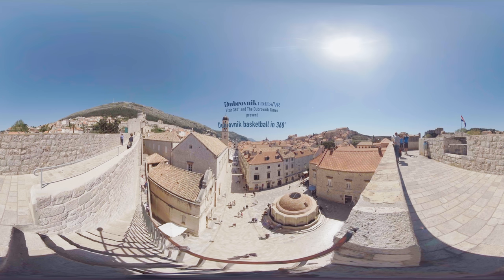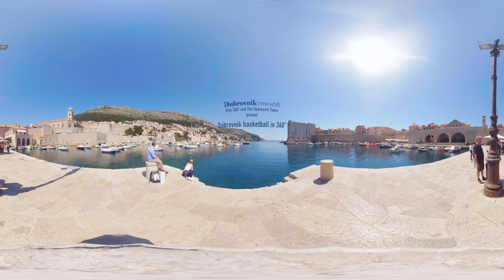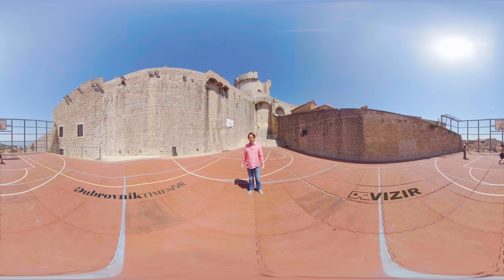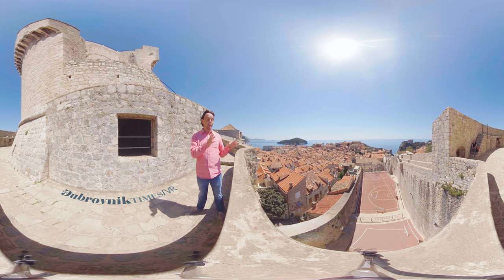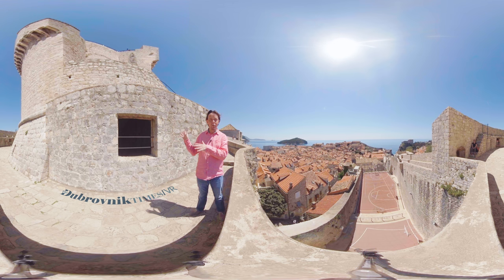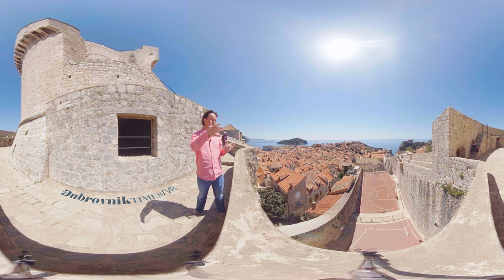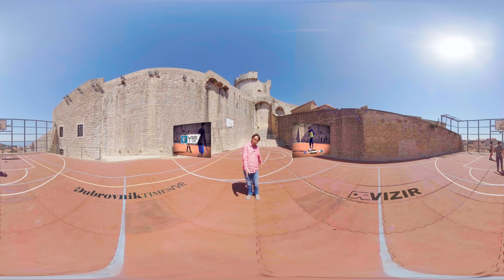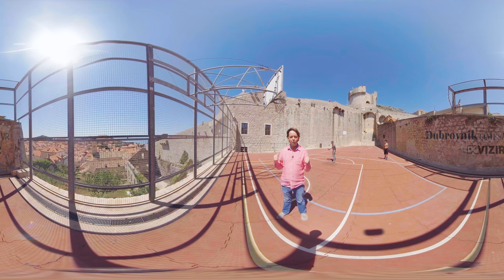Basketball court DUTIMESVR 4K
Vizir 360 and The Dubrovnik Times have joined forces to bring you a unique view of the basketball court in Dubrovnik. Hidden inside the historic UNESCO World Heritage Site this is a basketball court with a difference. Shoot hoops surrounded by the terracotta roofs of Dubrovnik.
People come from far and wide to marvel at the impressive landmarks, the medieval architecture and of course the iconic Dubrovnik City Walls. But of the millions of tourists who visit the historic city how many know that not only do these stunning and proud walls hold a terracotta roofed city, but also a basketball court with a difference.

Credits
Production – VIZIR 360
Director of Photograpghy – Nikola Kapidžić
Presenter – Mark Thomas
With thanks to – Ivana Smilović – DPDS
April 2018